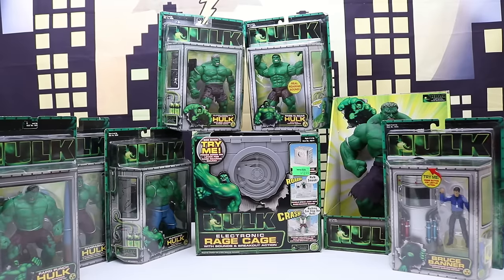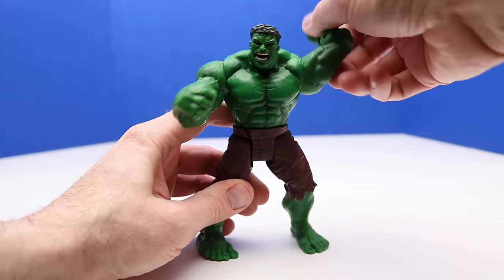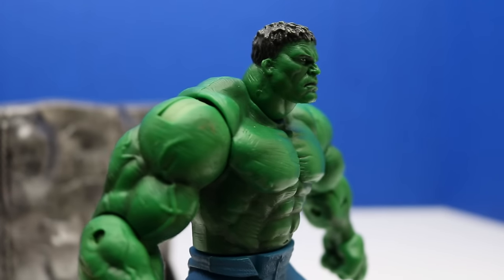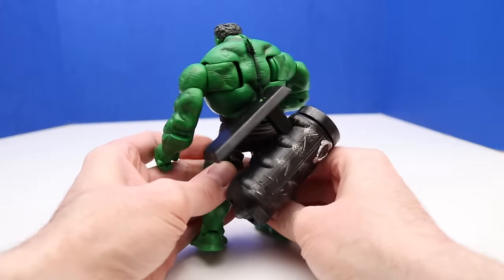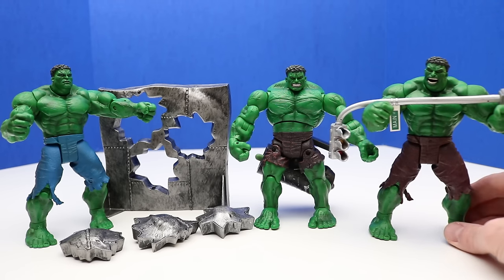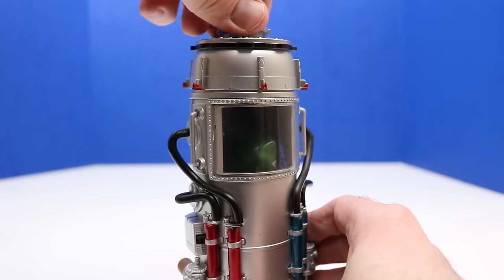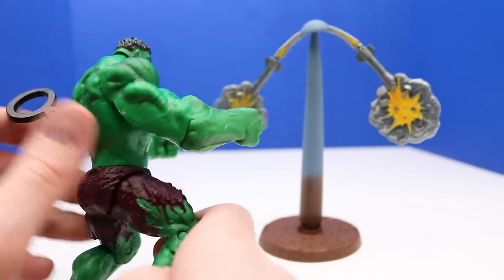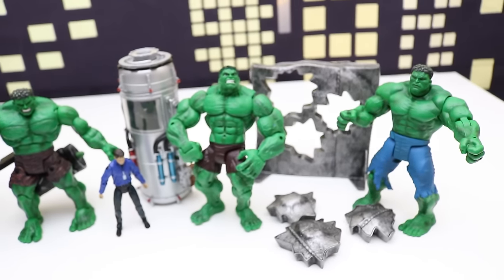Hulk The Movie 2003 Action Figure Collection | Punching Hulk | Bruce Banner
This is a collection of Hulk Action Figures from the 2003 Hulk movie. We have rampaging Hulk,
Punching Hulk, Bruce Banner, Rapid Punch Hulk, Rage N Roar Hulk and Super Posable Leaping Hulk